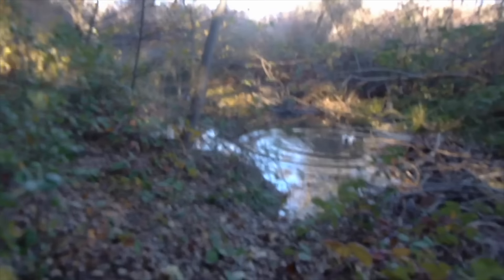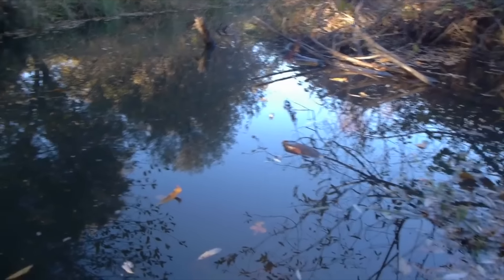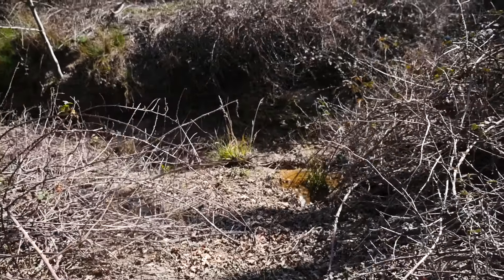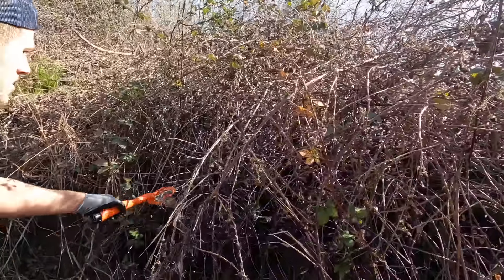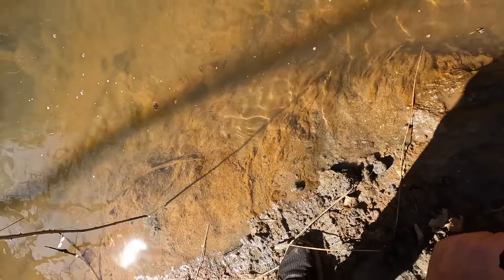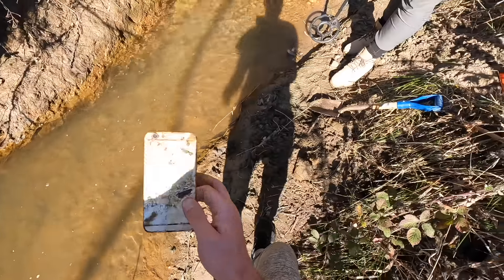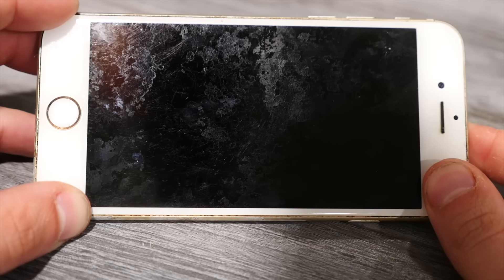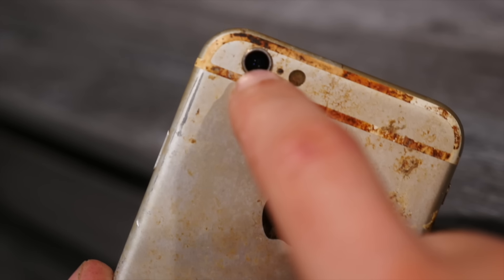I Found My Old iPhone 6S from My Old Video - 6 Years in a Creek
I decided to go on a hunt to find one of three iPhone 6S's that I dropped in a super secluded creek!